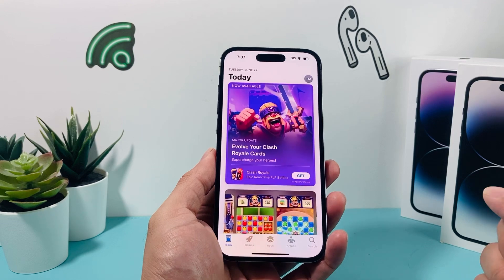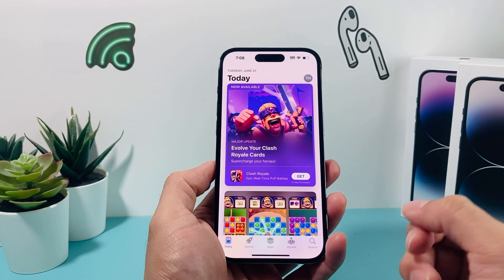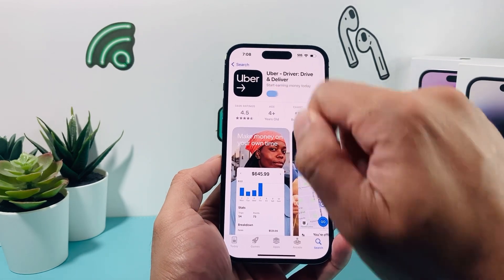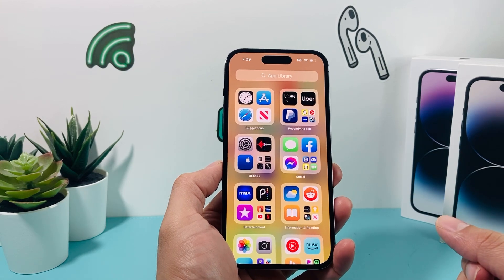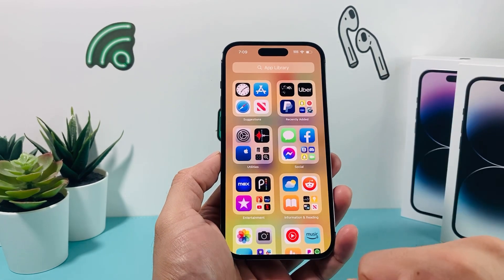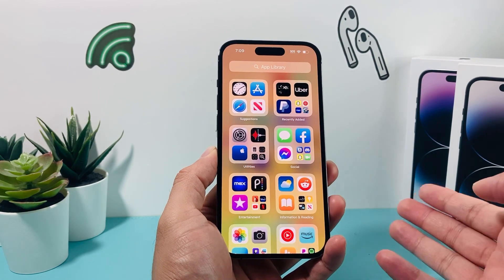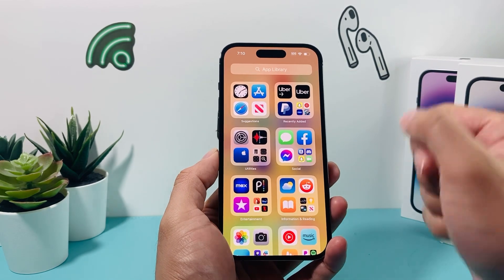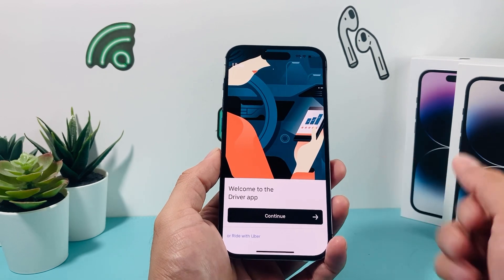How to Install Uber Driver App on iPhone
In this video, we will guide you through the process of installing the Uber Driver app on your iPhone. If you're looking to become an Uber driver and start earning money by providing rides to passengers, installing the Uber Driver app is an essential step.

In this comprehensive tutorial, we'll provide you with step-by-step instructions on how to download and install the Uber Driver app on your iPhone. Whether you're a new driver or need a quick refresher, we've got you covered.

To begin, we'll show you how to open the App Store on your iPhone and navigate to the search bar. We'll guide you through typing in "Uber Driver" and locating the official Uber Driver app in the search results. Once you've found the Uber Driver app, we'll demonstrate how to tap on it to access the app's information page.

Next, we'll explain how to read the app's description, reviews, and ratings to get a better understanding of its features and benefits. We'll also highlight any important information about the app's compatibility and requirements.

After that, we'll demonstrate how to tap the "Get" or "Install" button to initiate the installation process. Depending on your iPhone's settings, you may be prompted to enter your Apple ID password or use Face ID/Touch ID to authorize the installation.